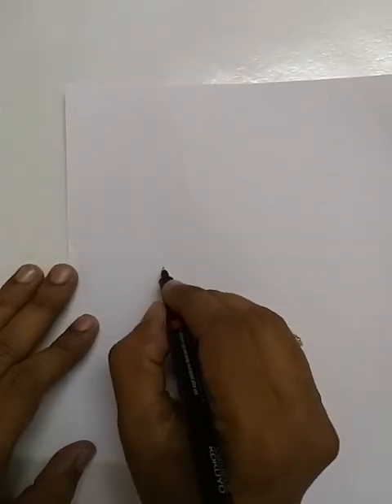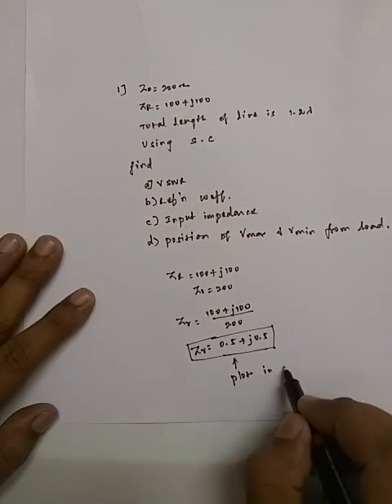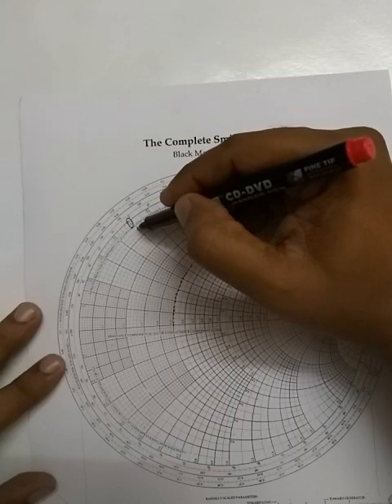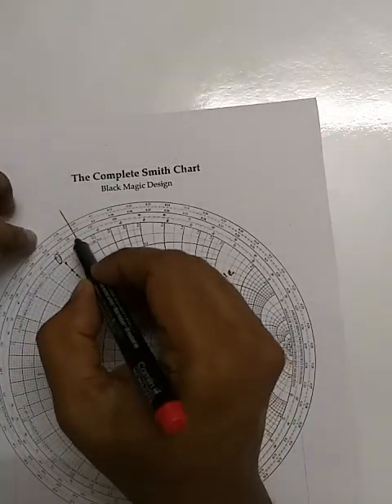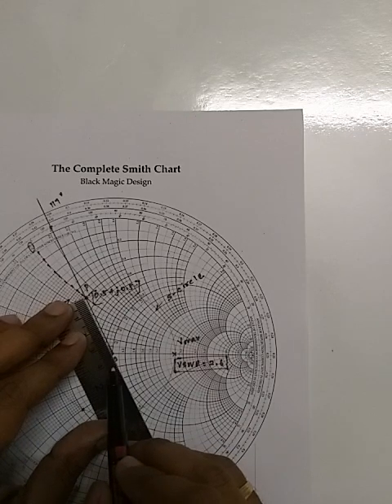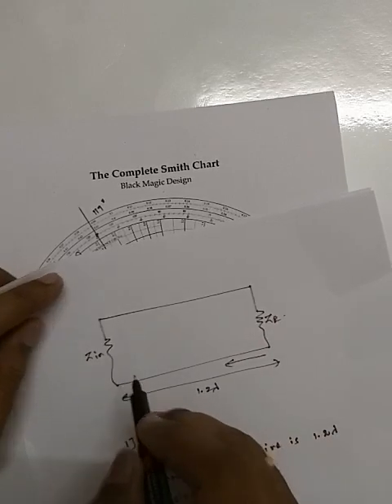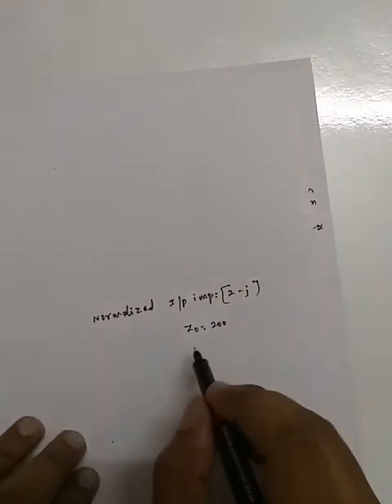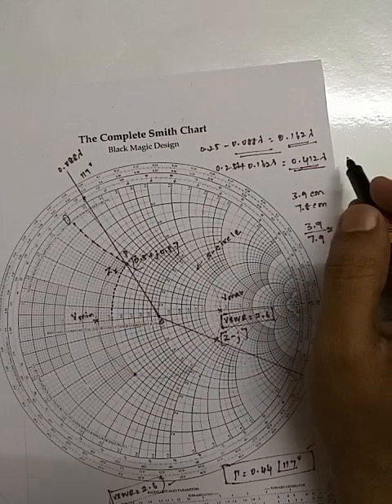Problem Solving Using Smith Chart